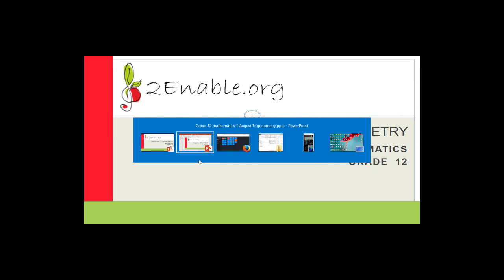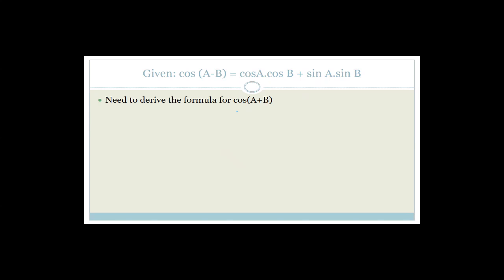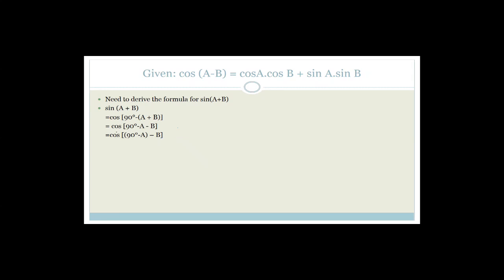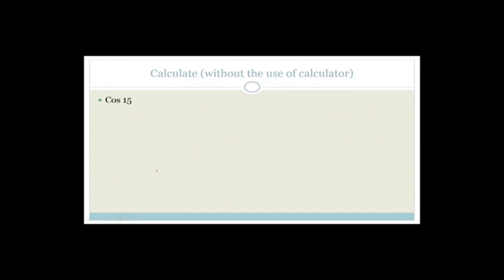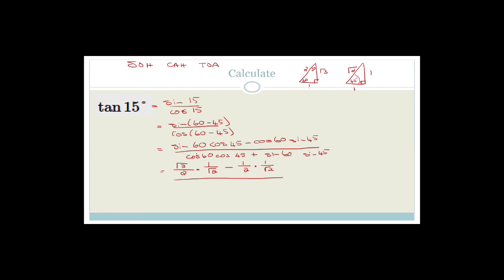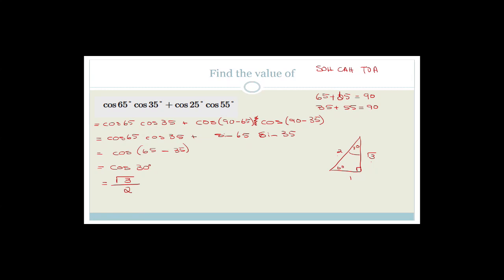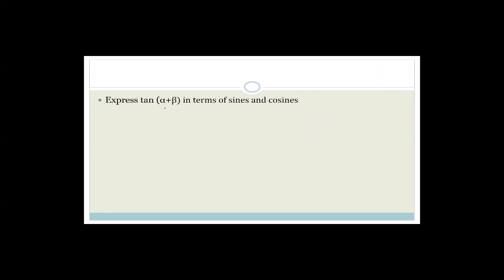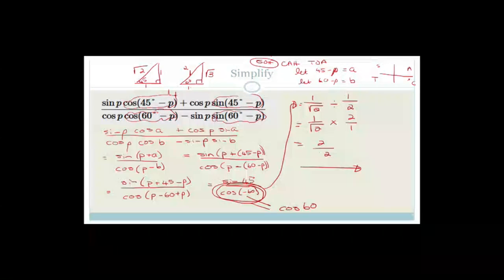Analytical Geometry Week 20.1 Revision